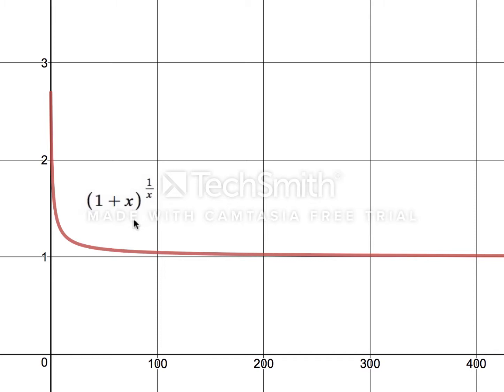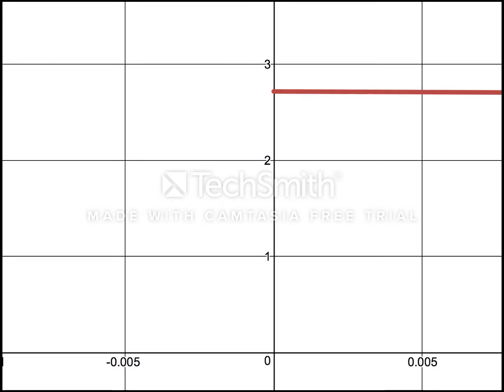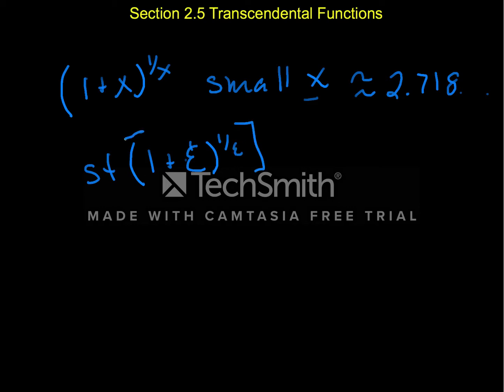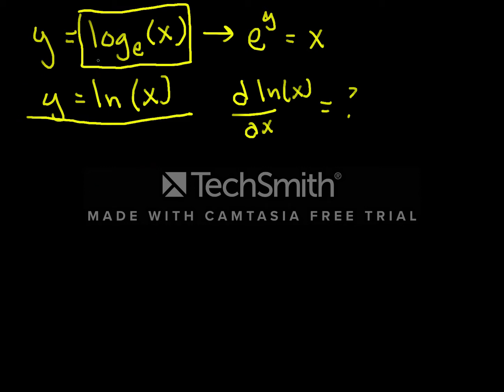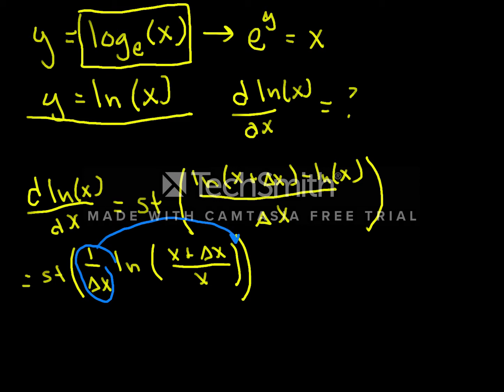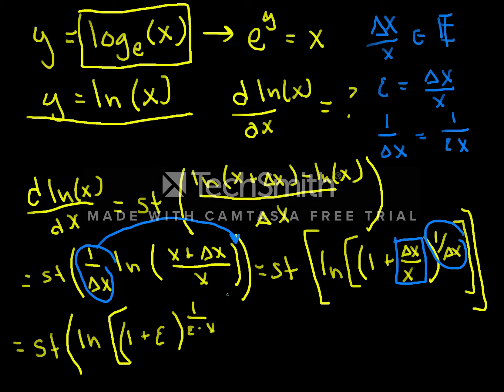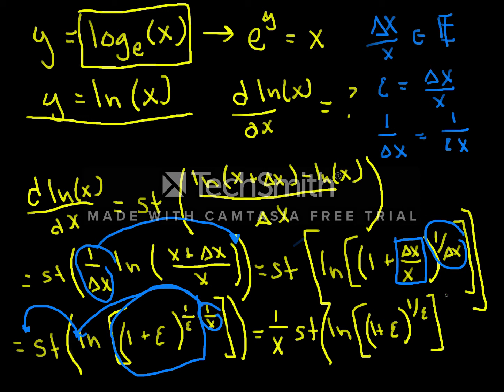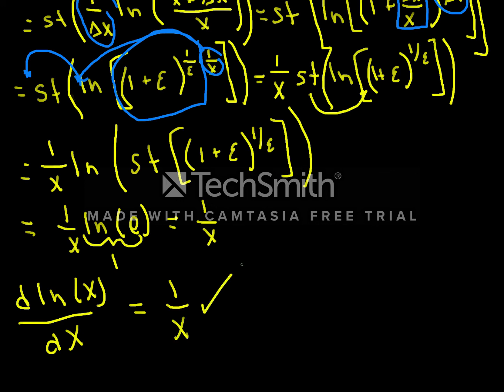Section 2.5 (Proof of Derivatives)